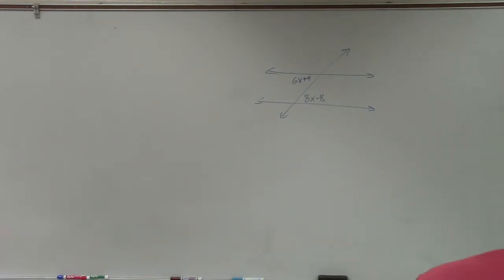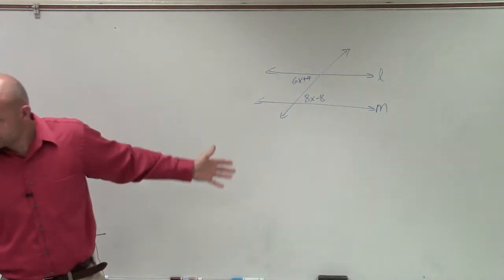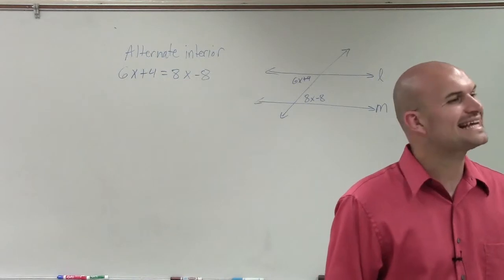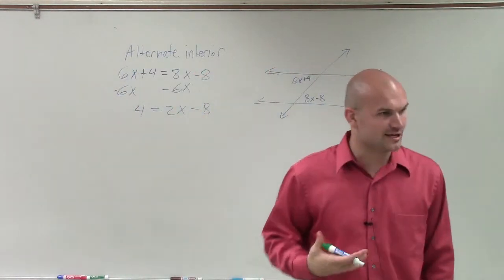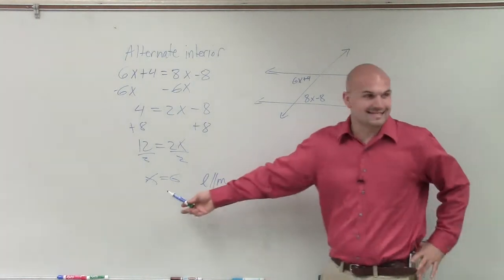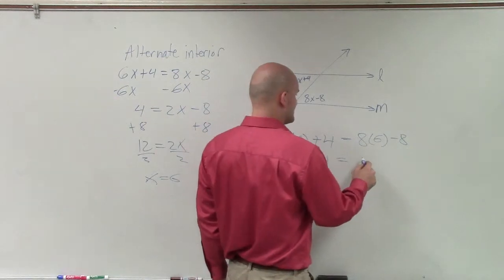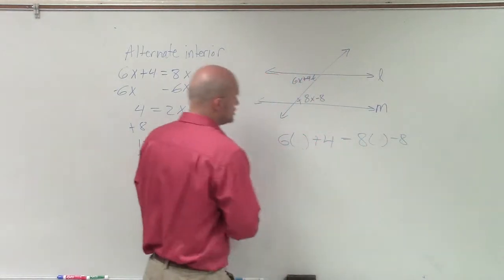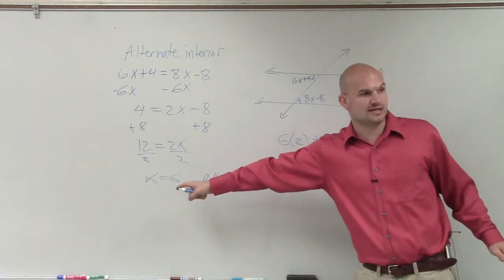Using Alternate Interior Angles to Show Two Lines are Parallel